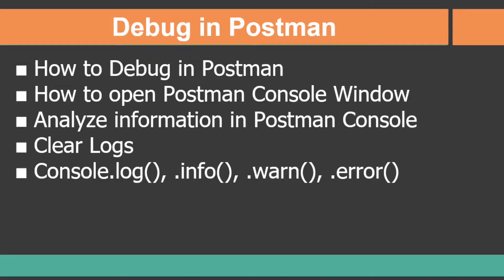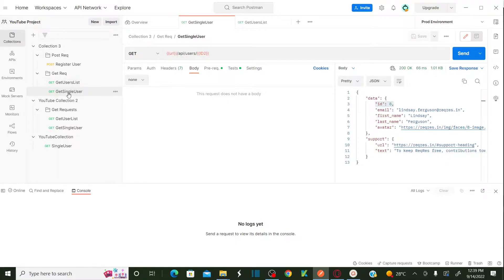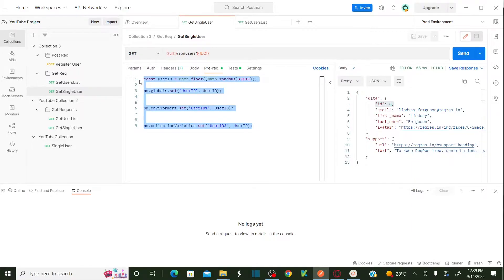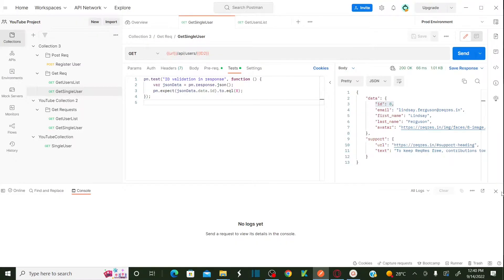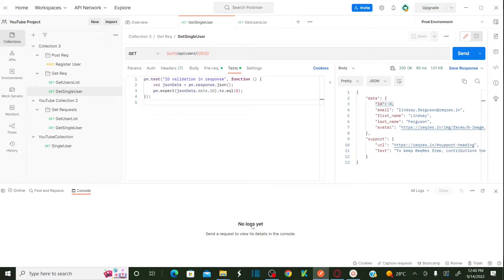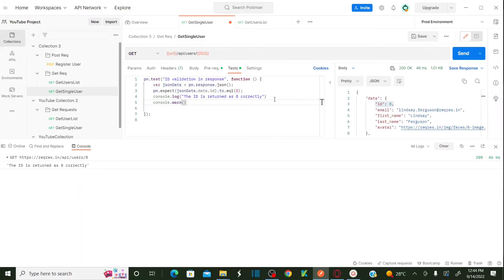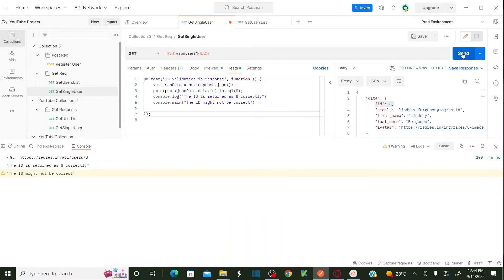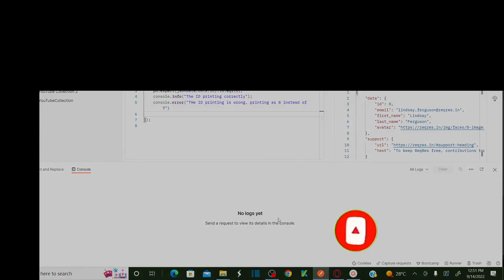Postman Beginners Tutorial - 10 | Debug | Postman Console | Create Scripts | Java Script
- How to Debug in Postman
- How to open Postman Console Window
- Analyze information in Postman Console
- Clear Logs
- Console.log(), .info(), .warn(), .error()